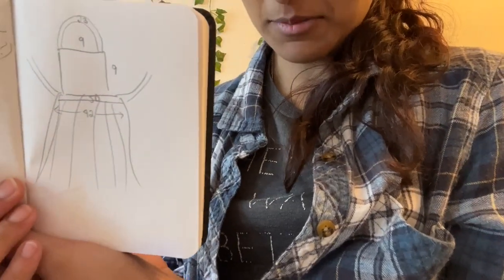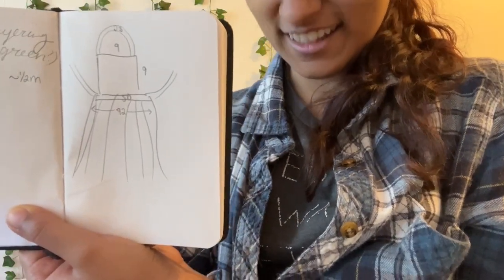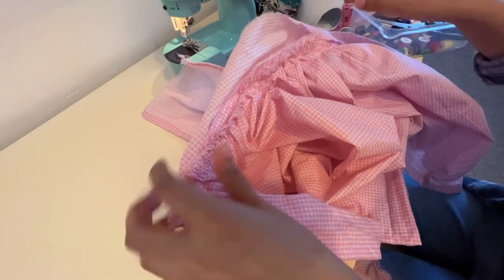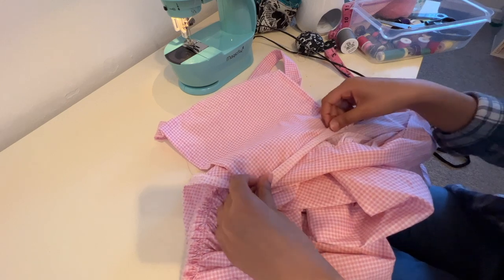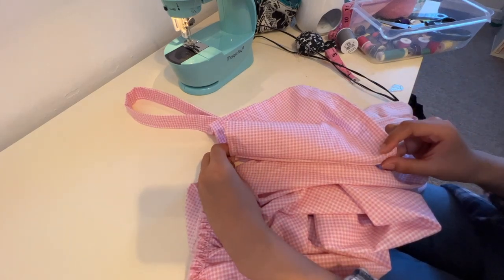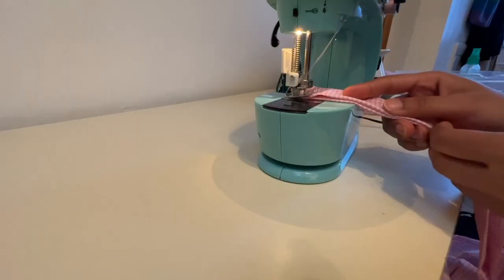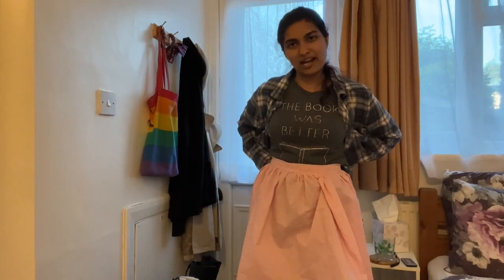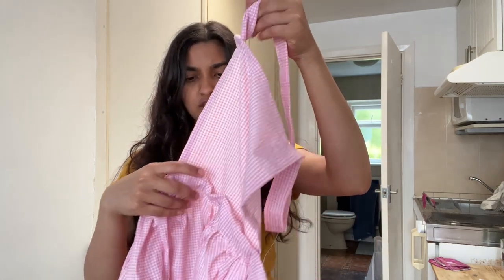Making a Simple Apron! (And Baking Some Bread)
In which I throw together an apron in two days because I procrastinated starting this video. Oh, and I bake a bangin’ loaf of bread.